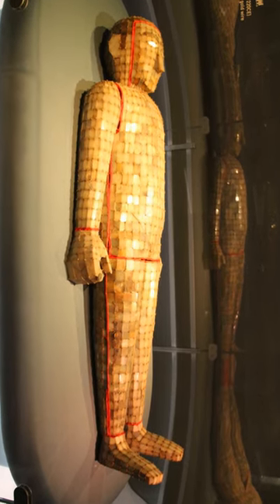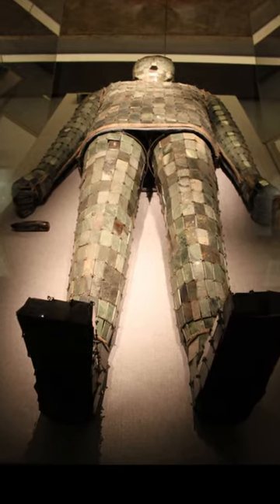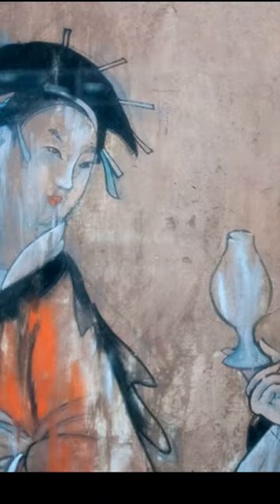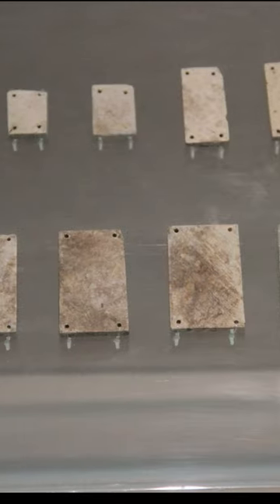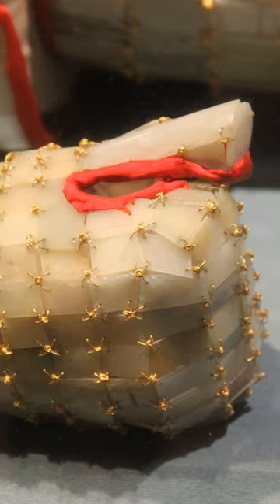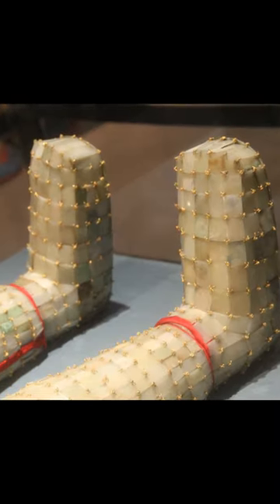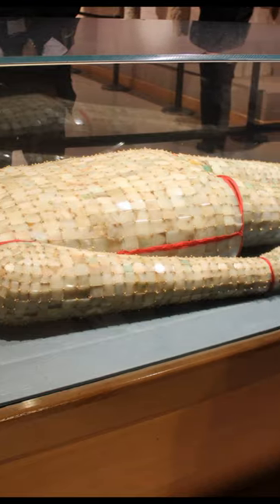Creepy Suits for the Dead! Interesting Facts about Jade Burial Suit! China infinity suit funeral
Jade Burial Suit (玉衣) is a ceremonial suit made of pieces of jade stone, gold wire, and silk thread, in which royal members of the Han dynasty (漢朝) of China were buried. These infinity suits were extremely expensive and labor-intensive to make.